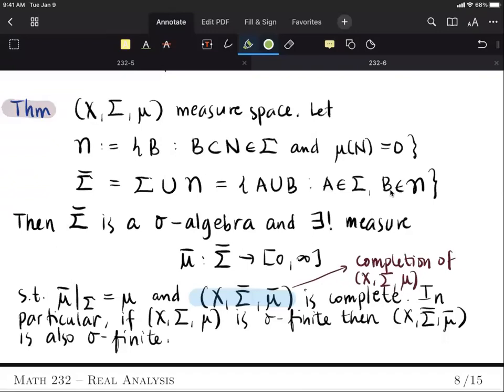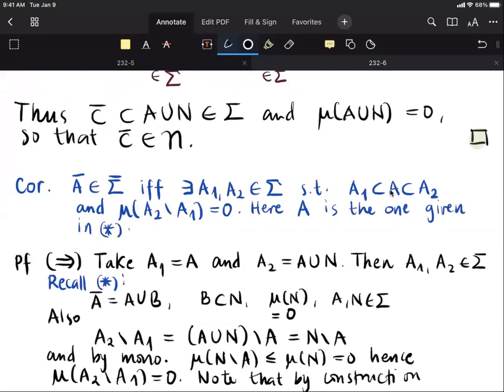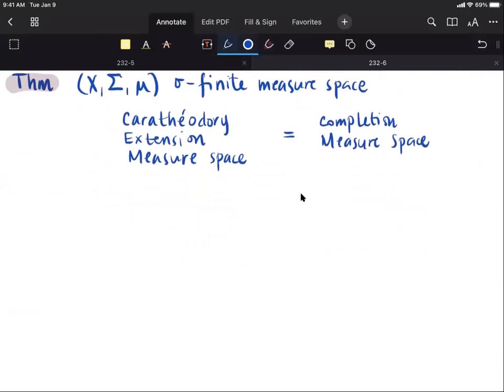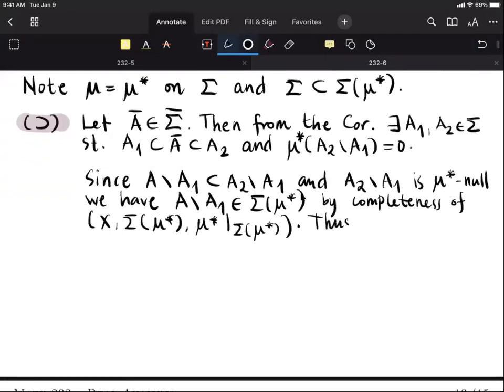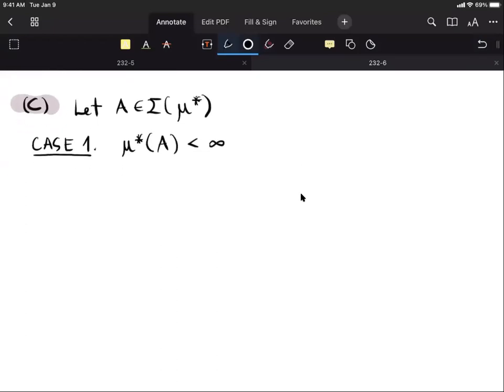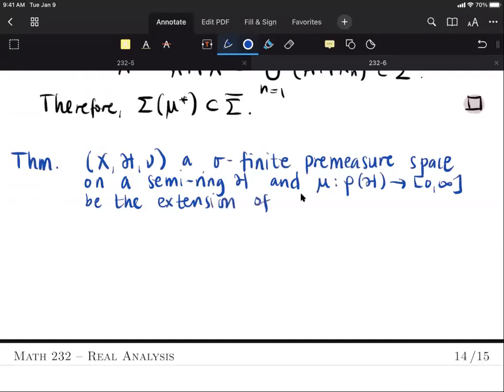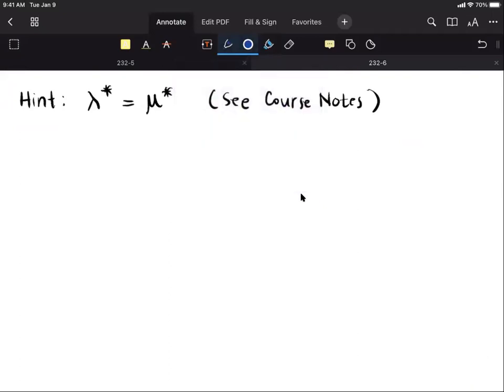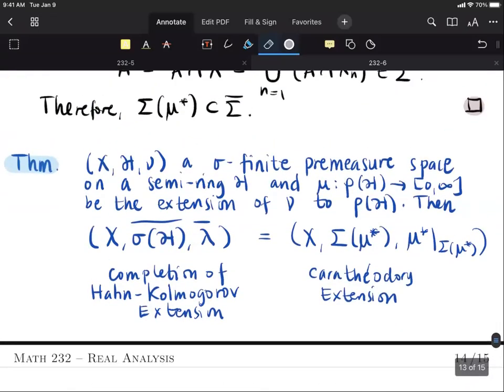UPB Math 232 LEC5D Complete Measure Spaces 2